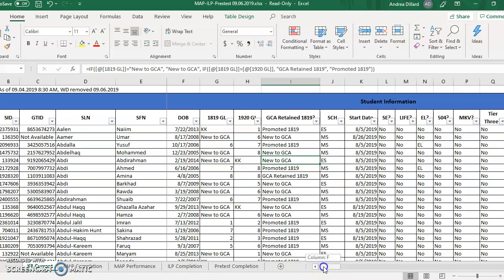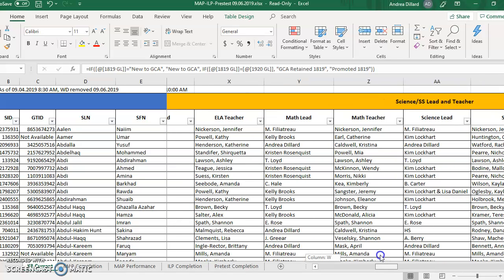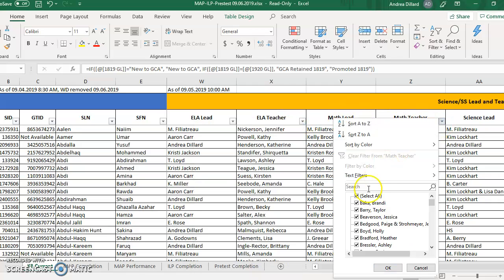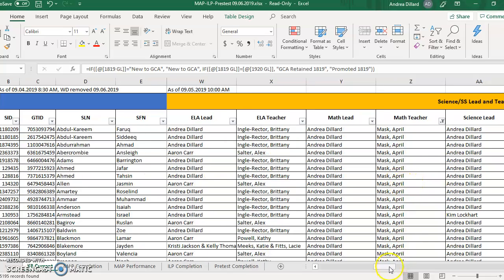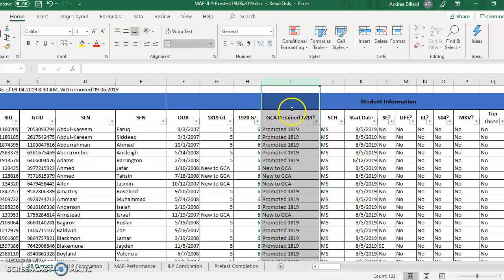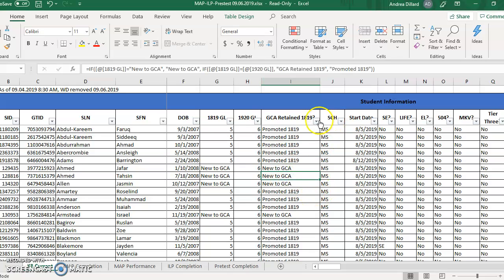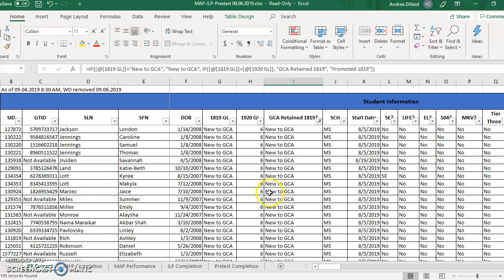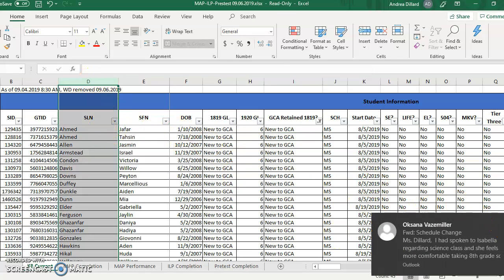Required G3 Students